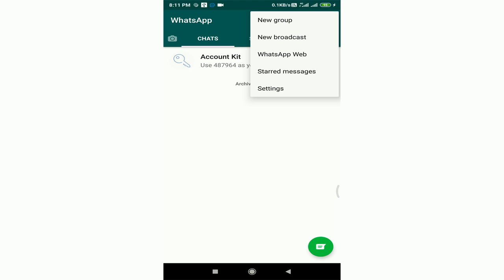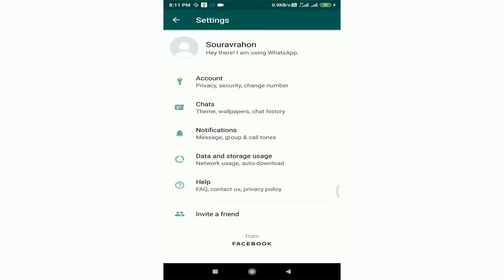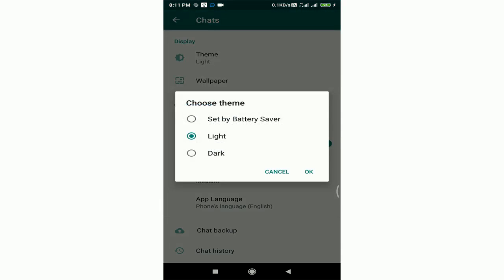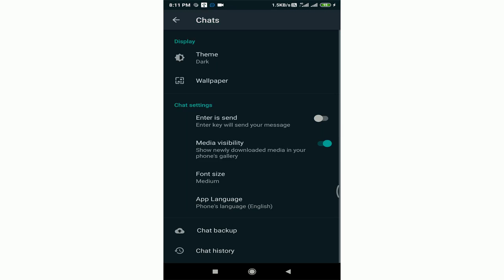How To Enable Dark Mode in WhatsApp | Official Dark Mode in WhatsApp | WhatsApp Update 2020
In this video I’m going to show you how you can officially enable dark mode in Whatsapp with beta Testing Program in 2020.